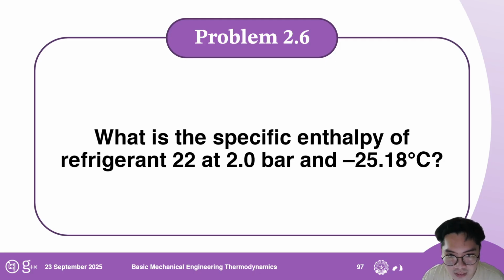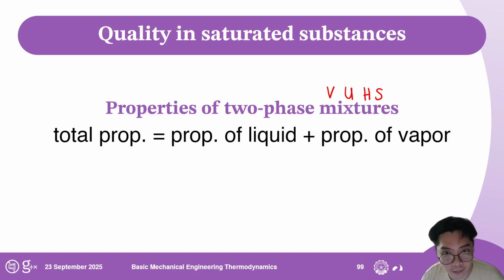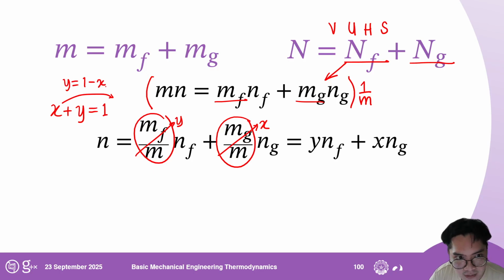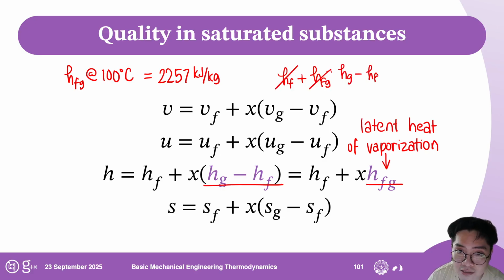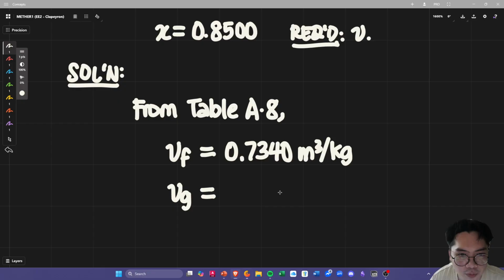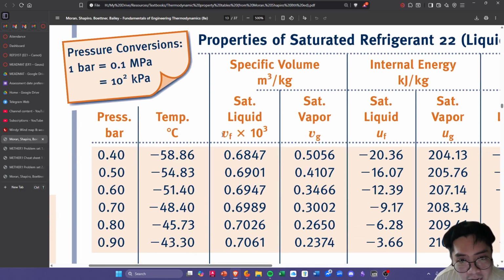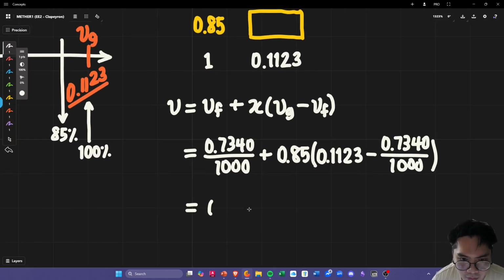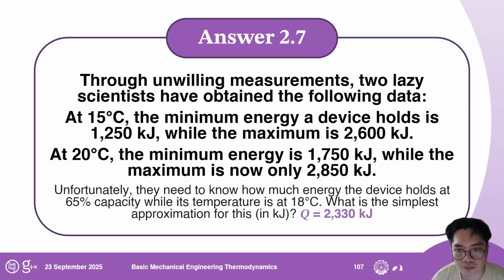METHER1 Topic 2+: Quality for saturated substances